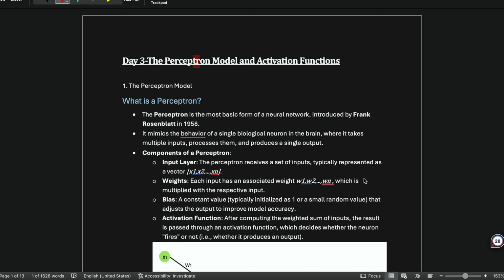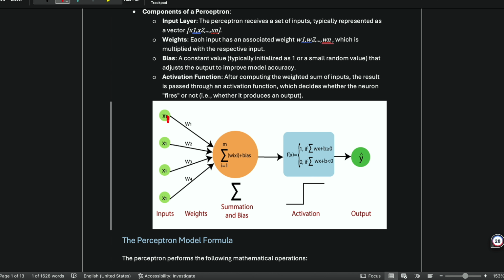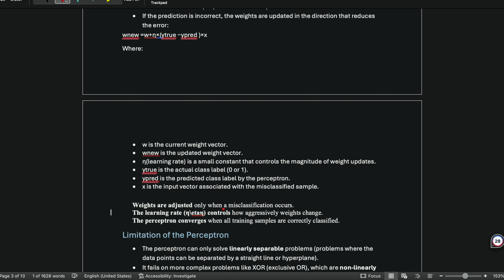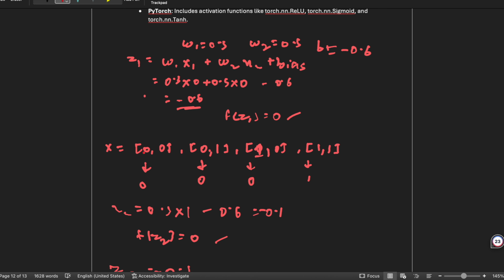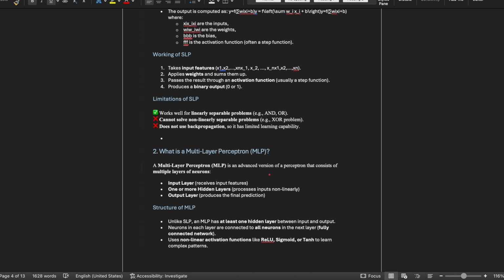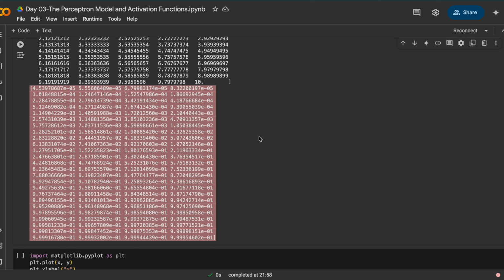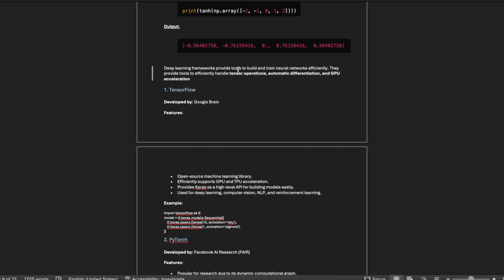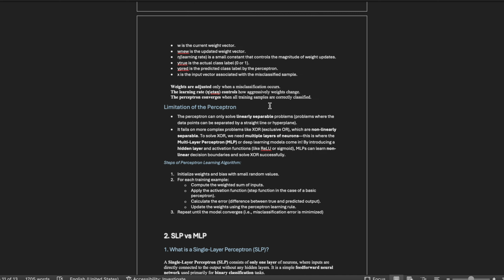Day 03 The Perceptron Model and Activation Functions updated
The Perceptron Model and Activation Functions